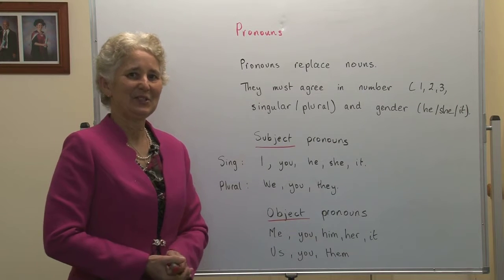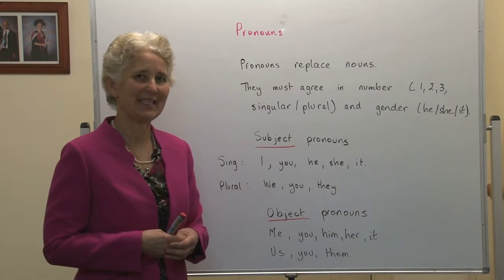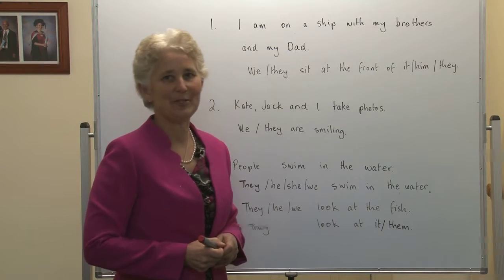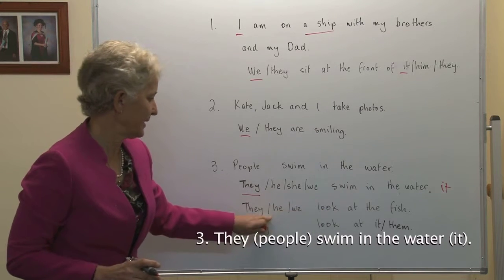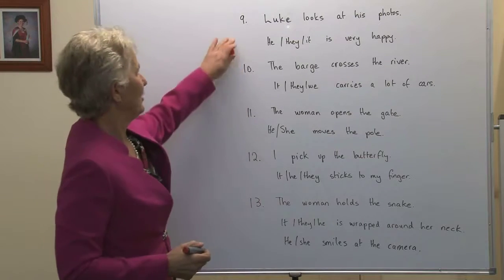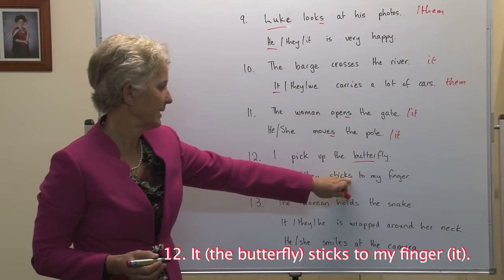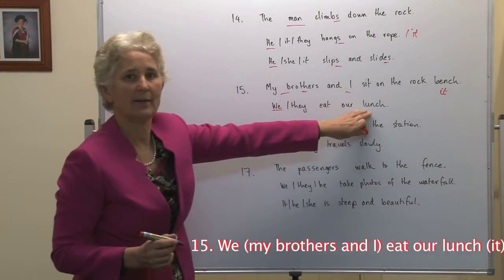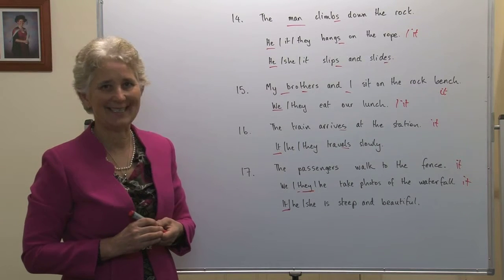pronouns sunny qld